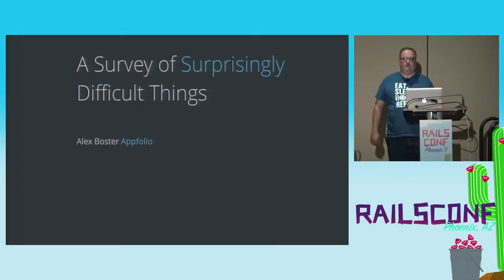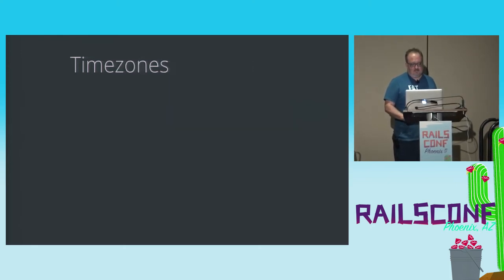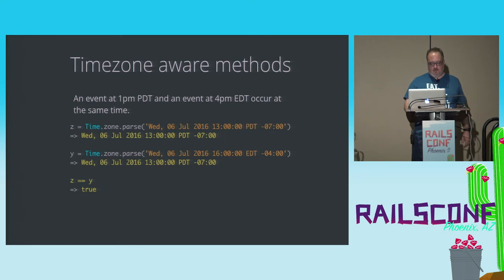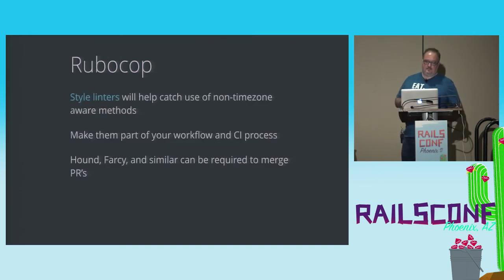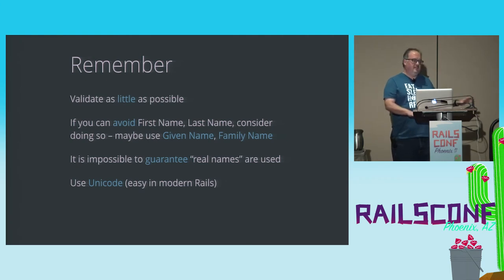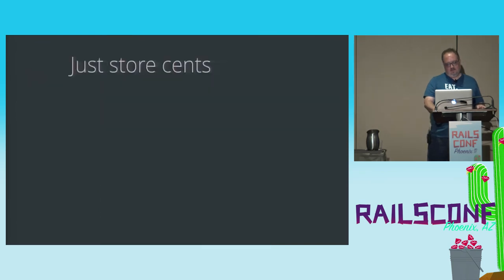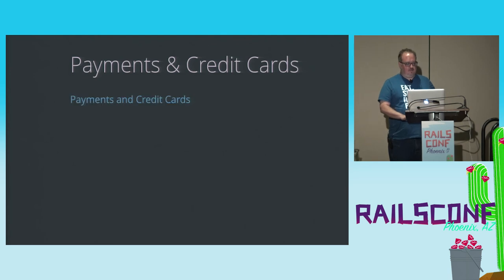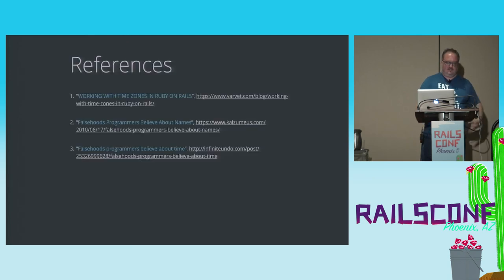RailsConf 2017: A Survey of Surprisingly Difficult Things by Alex Boster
Many seemingly simple "real-world" things end up being much more complicated than anticipated, especially if it's a developer's first time dealing with that particular thing. Classic examples include money and currency, time, addresses, human names, and so on. We will survey a number of these common areas and the state of best practices, or lack thereof, for handling them in Rails.